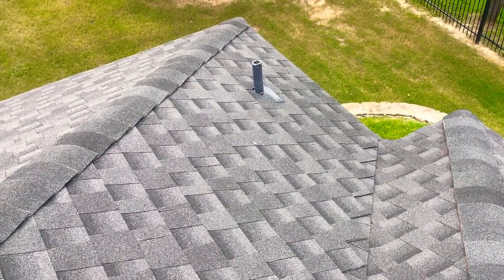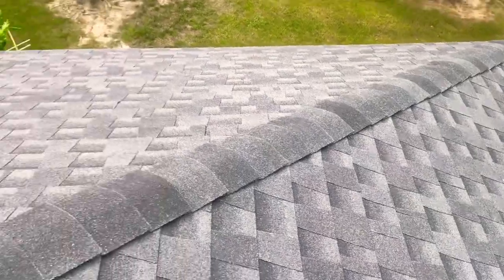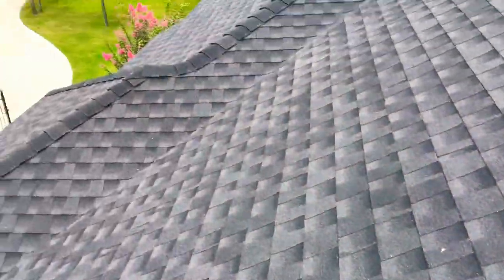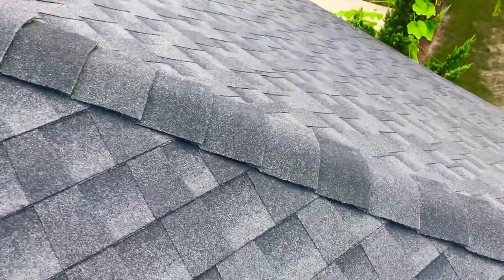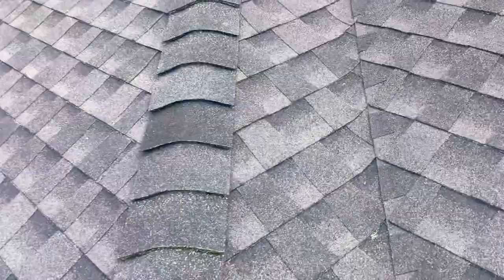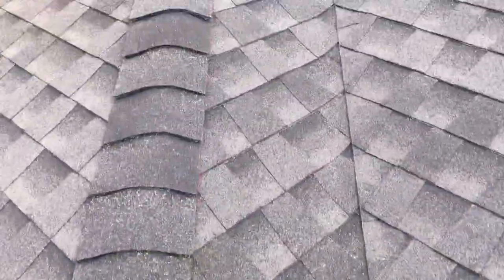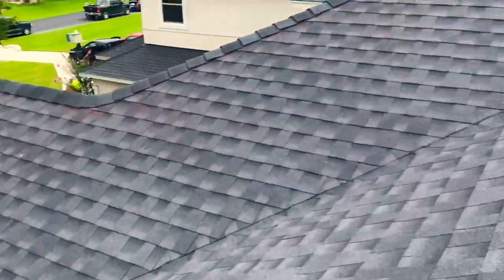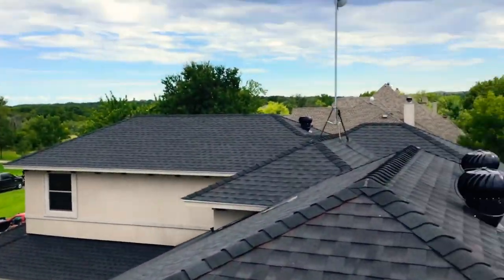Charcoal GAF ADZ timberline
With z ringe